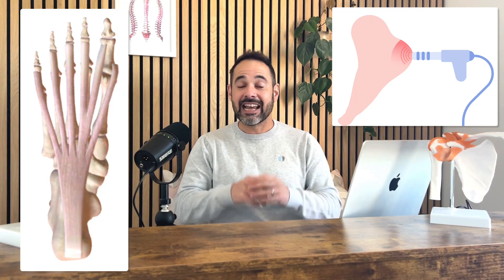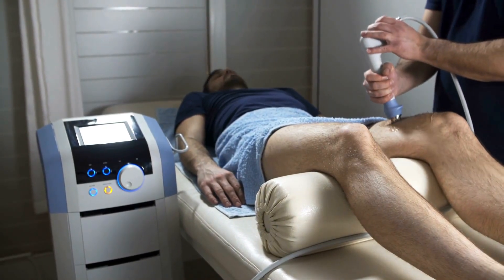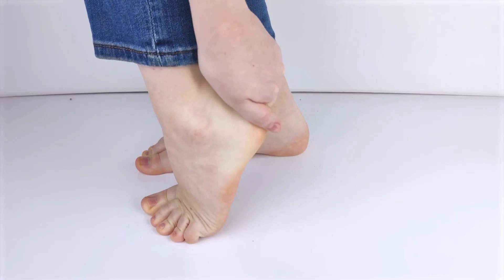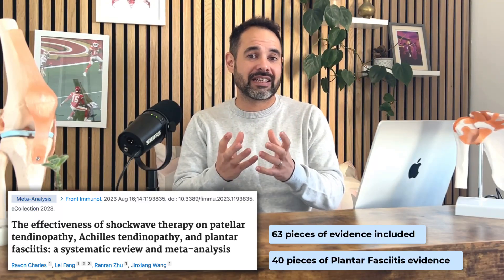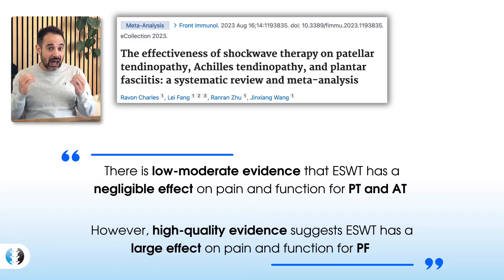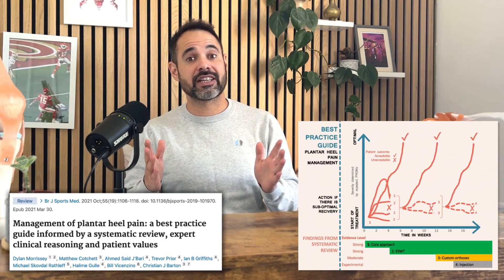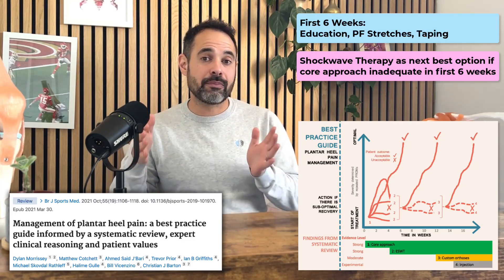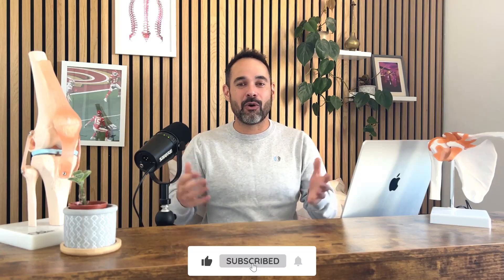Does Shockwave Therapy Work for Plantar Fasciitis?! | Expert Physio Explains the Research!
We know that Plantar Fasciitis is a notoriously difficult condition to treat... but can Shockwave Therapy truly help us to help our patients! In this video,  we dive into the growing evidence behind this treatment technique, helping you decide whether or not it’s a treatment to consider for your plantar fasciitis patients.